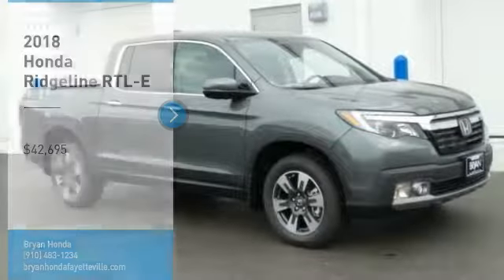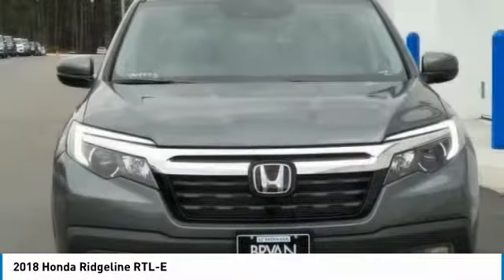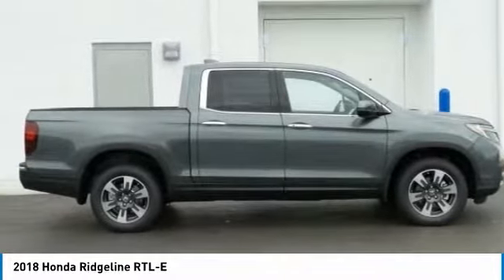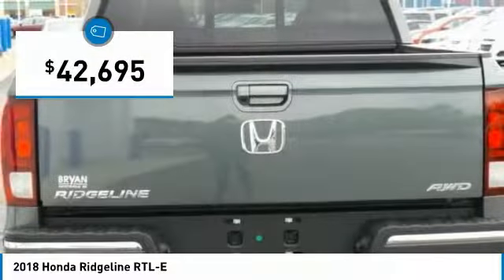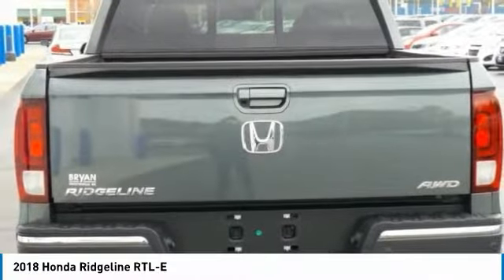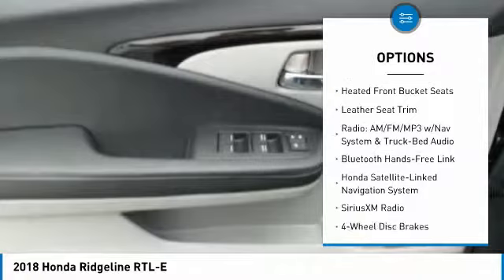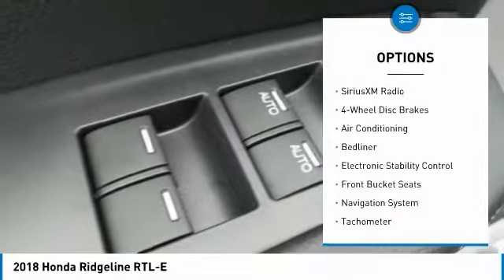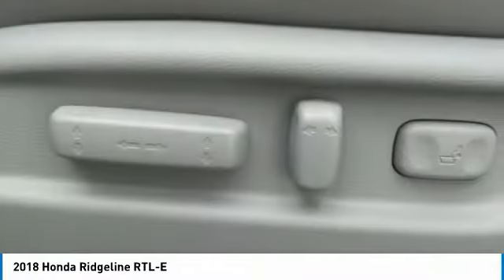2018 Honda Ridgeline Fayetteville NC, Fort Bragg NC, B015693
Bryan Honda
4104 Raeford Rd

Mist 2018 Honda Ridgeline RTL-E AWD 6-Speed Automatic 3.5L V6 SOHC i-VTEC 24VbrbrThis 2018 Honda Ridgeline RTL-E in Mist features: Recent Arrival!